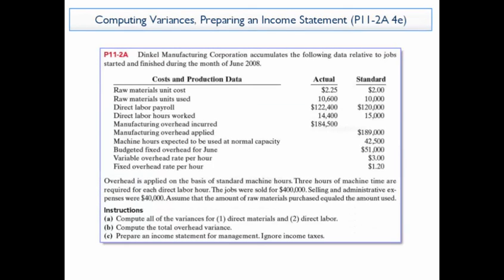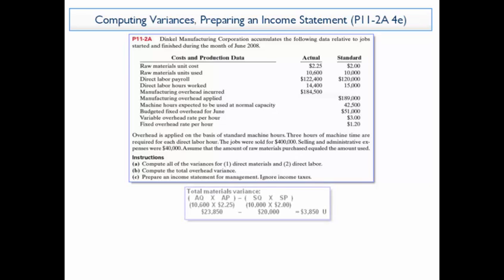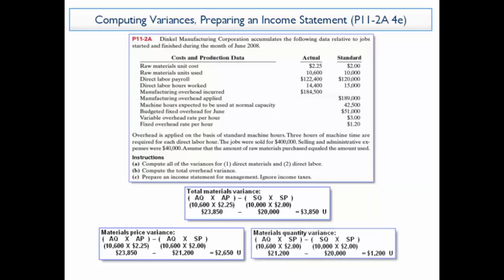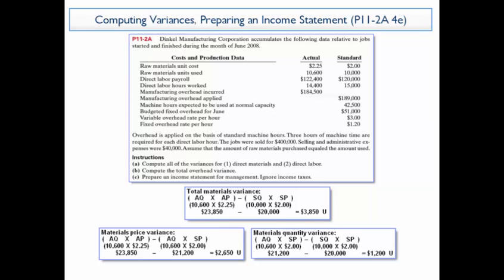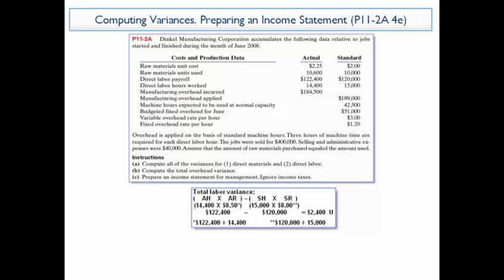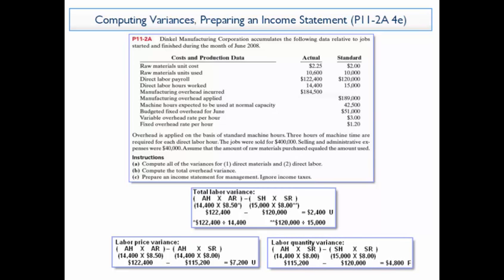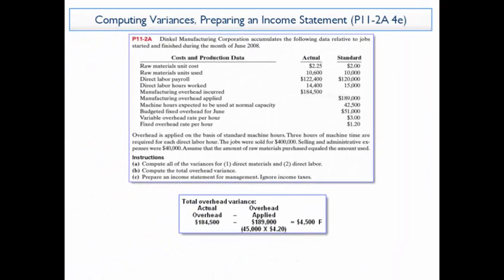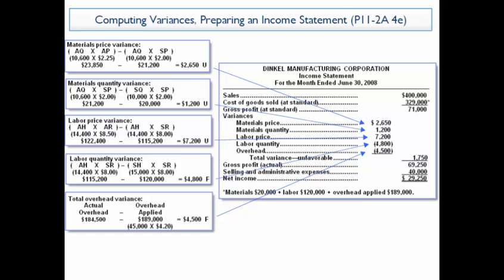Computing Variances, Preparing an Income Statement, P11 2A 4e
Computing Variances, Preparing an Income Statement, P11 2A 4e, Managerial Accounting